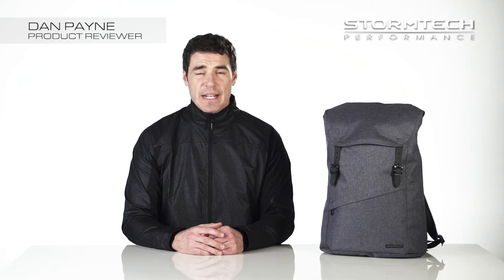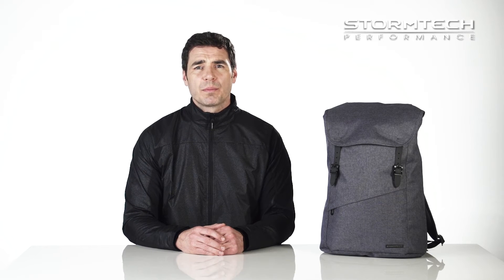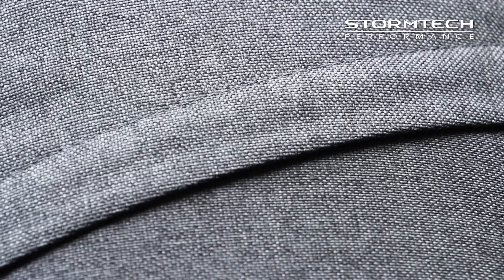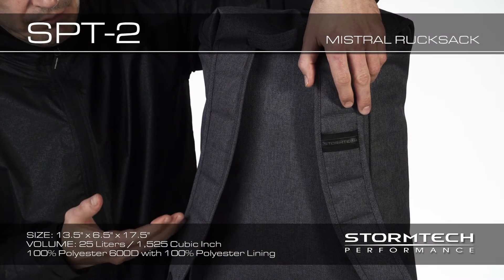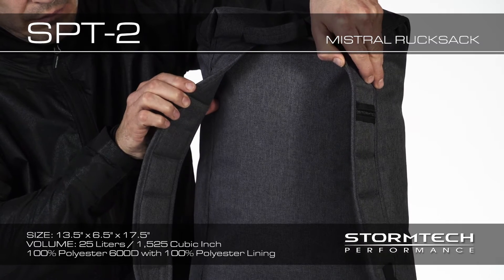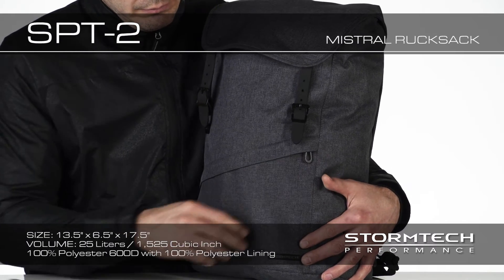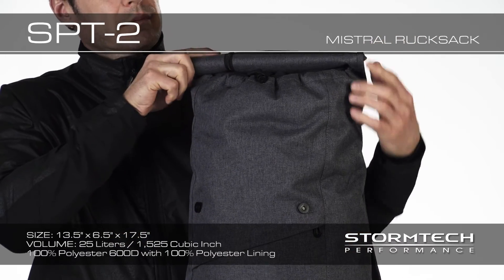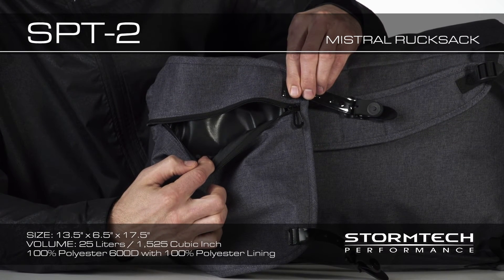STORMTECH SPT-2 MISTRAL RUCKSACK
Modern, bold prints complement the classic styling. The diagonally cut front pocket provides convenient storage while the easy-snap flap provides access to ample internal space. Ergonomic padded shoulder straps also ensure a comfortable fit.